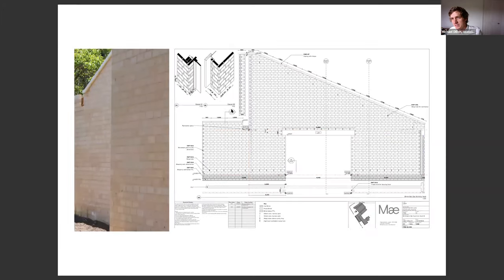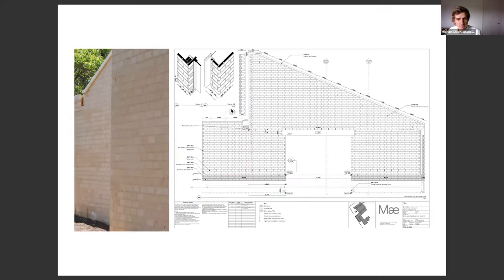AJ Specification - Materials in Focus: Brick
Materials in Focus is a new series of AJ lunchtime webinars in which explore the use of materials in design and looking at how architects can specify these materials more sustainably. Each session is dedicated to a specific material and is chaired by a member of our AJ editorial team.

The first session took place on Thursday 18th March, supported by Michelmersh and Vandersanden, which focused on the use of ‘Brick’.

The panel included:
Alice Brownfield, associate director, Peter Barber Architects
Michael Dillon, associate, Mæ
Will Gamble, director, Will Gamble Architects

The three practices gave a short presentation focusing on one of their projects, followed by a Q&A.